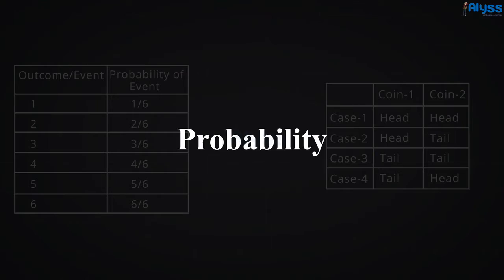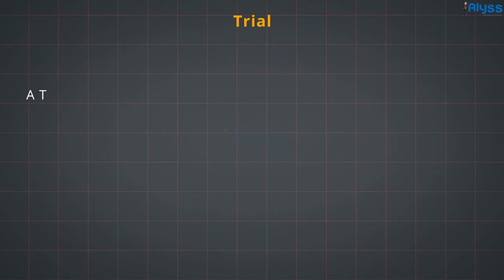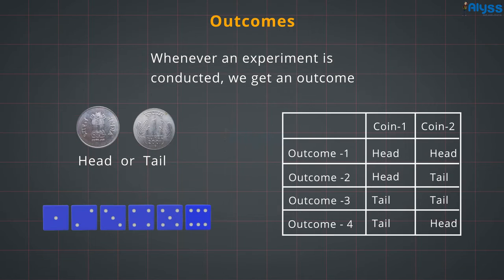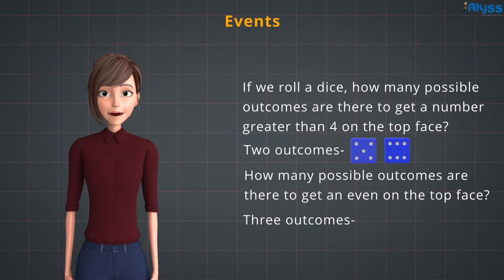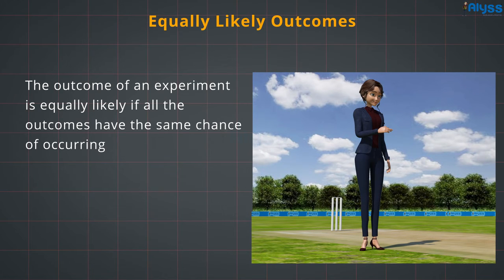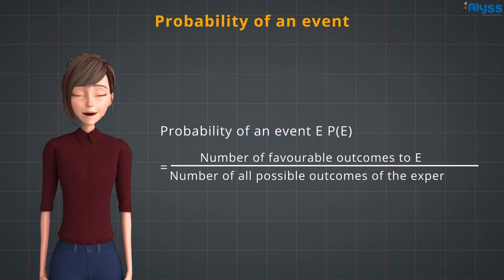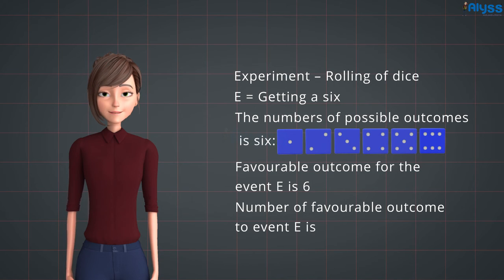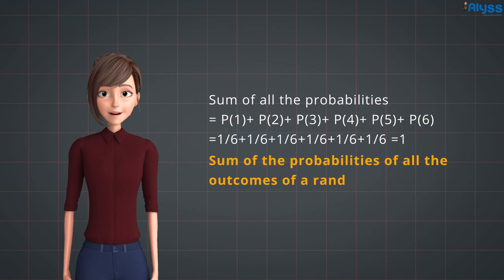Probability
Probability is the measure of the likeliness that an event will occur. Probability can range between 0 and 1, where 0 probability means the event to be an impossible one and probability of 1 indicates a certain event.